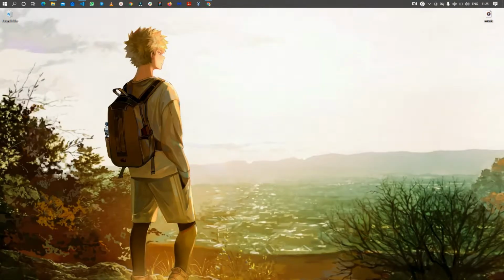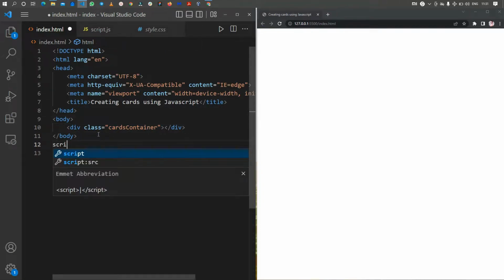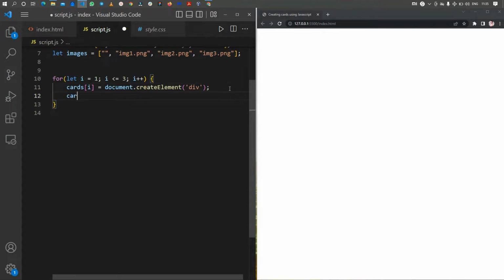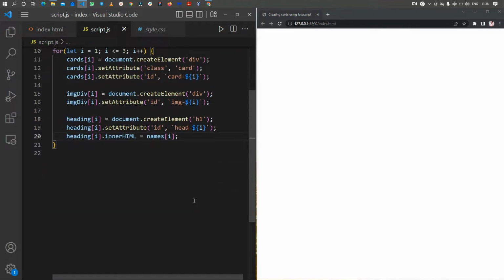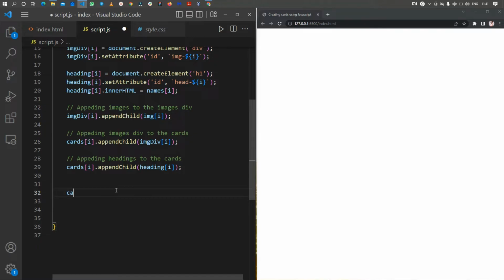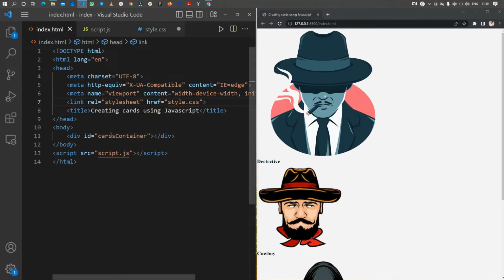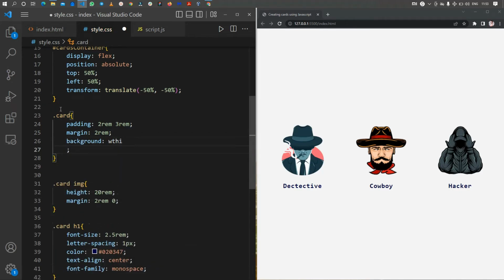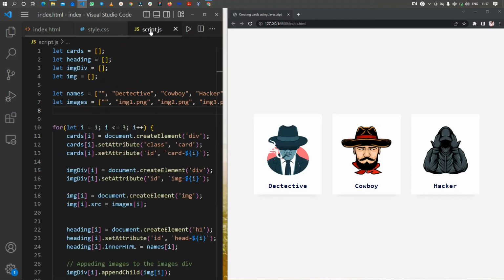Creating Elements in Javscript | Responsive Cards with Javascript | Javascript Tutorial | Code Era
Hello everyone, welcome to the new video of CodeEra

Don't ever forget to see my previous videos, the link is given bellow

My Laptop
Books I refer
and books like

how to make responsive cards using javscript?
how to create elements using javascript?
how to create html elements in javascript?
how to create a card using javascript?
how to responsive cards using javascript?
how to create a card ui?
how to create user interface?
what is user interface?
how to create a responsive cards in javascript?
how to make ui design?
How To Make ui designs using HTML And CSS?
How to Create cards using Flexbox?
how to create a signin form?
how to make a responsive signin form?
how to build a registration form using javascript?

attractive webpage using javascript,